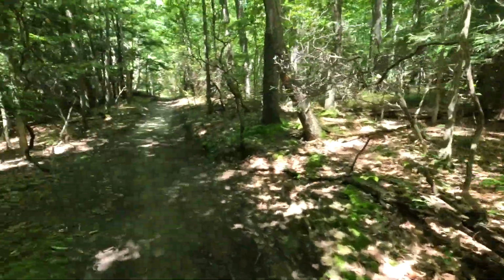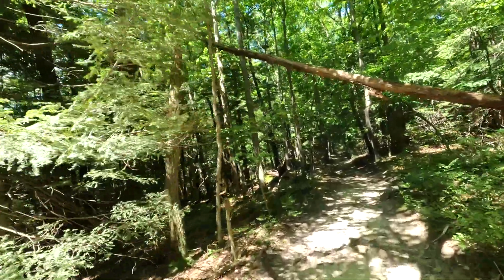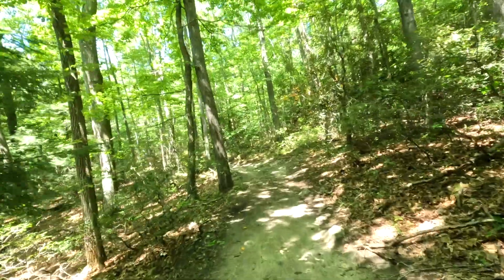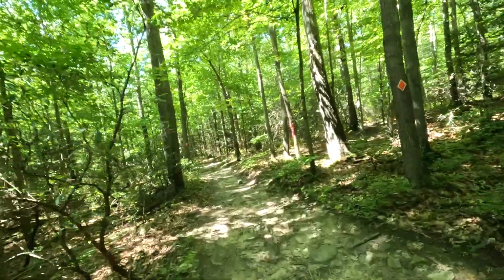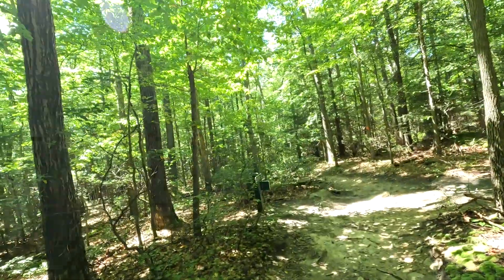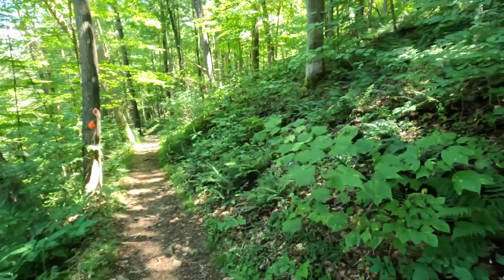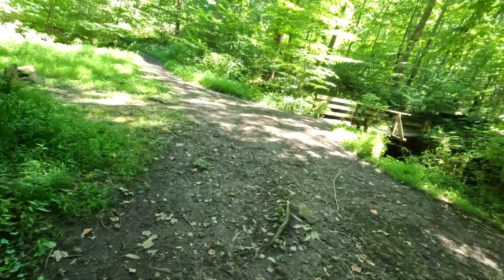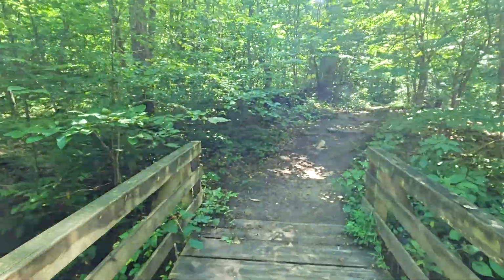We're Back!!! Coopers Rock State Park/Forest #2. The Redo !!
We head back to Coopers Rock State Park, this time we aren't focusing on the rock. Rather we wander throughout the rest of the park, seeing what it has to offer.